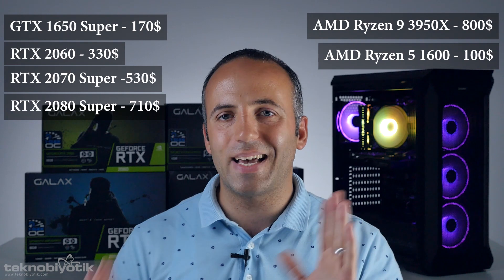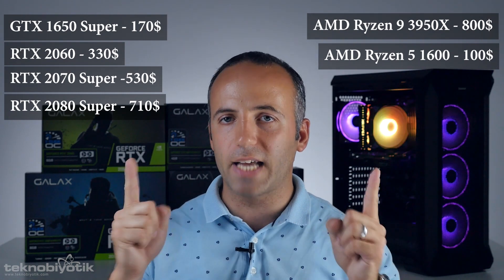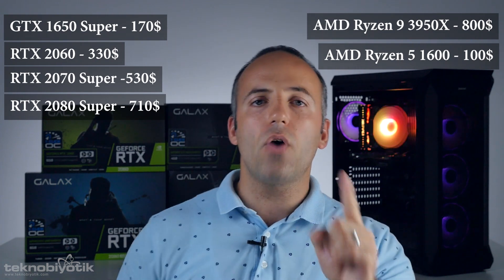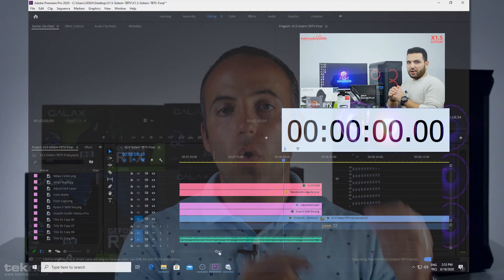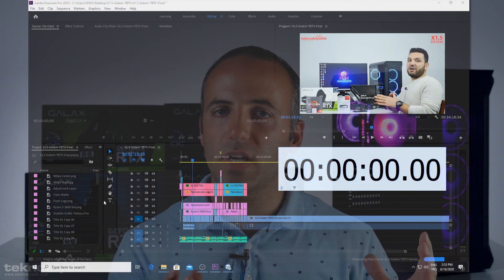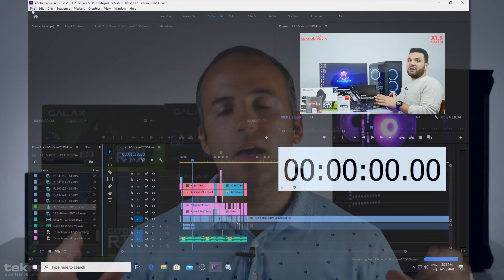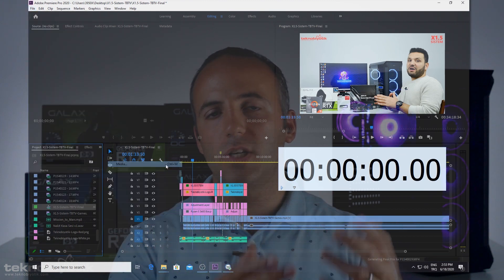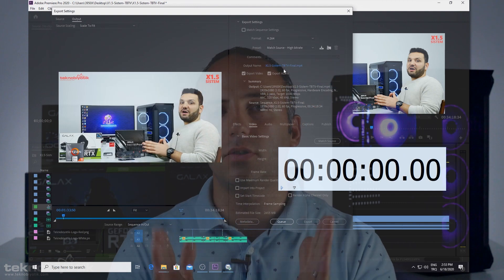Premiere Pro Video Render Speed with 4 Different GPU's Biggest Test Ever !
in this video we have tested Adobe Premiere Pro with 2 Different CPU and 4 different GPU at the end you will have clear idea where to spend your money if you are a video editor or a designer !

if you want to see more of compare videos

Ultimate GTX 1050ti Test is Showing

if you like to see more content of this type